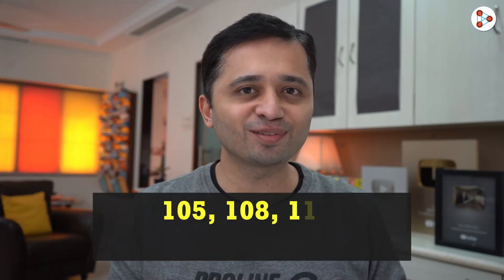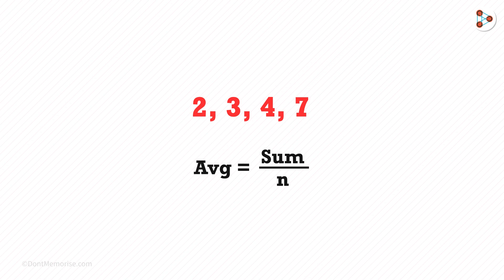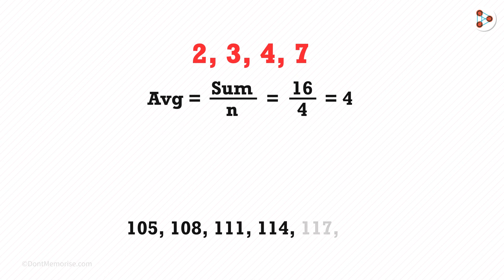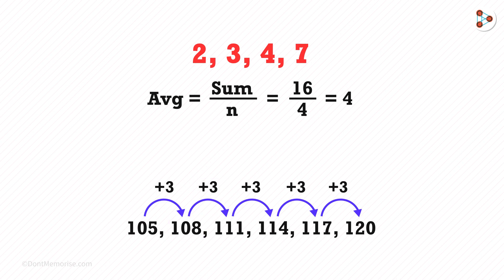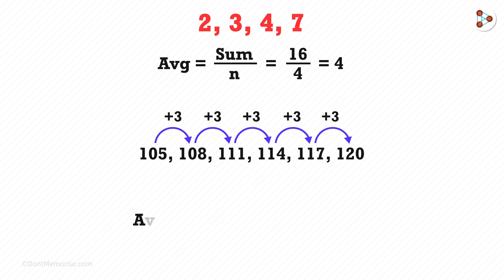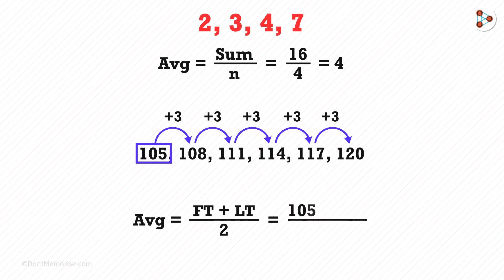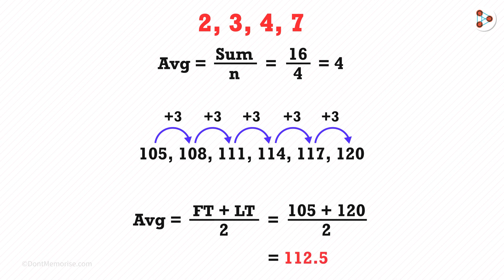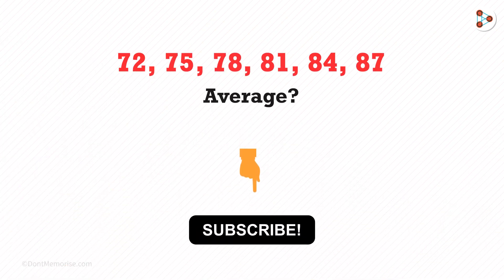Average?? | Fun Math | Don't Memorise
📅🆓NEET Rank & College Predictor 2024 How can we find the average of numbers quickly? Watch this video to know more...